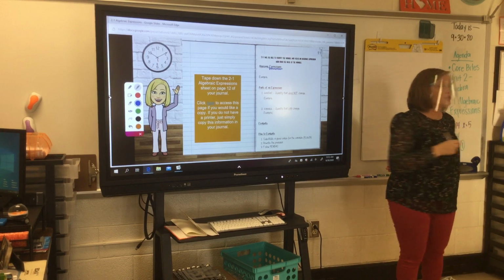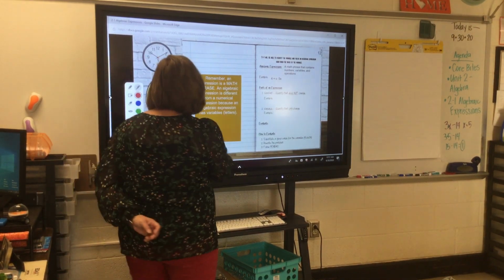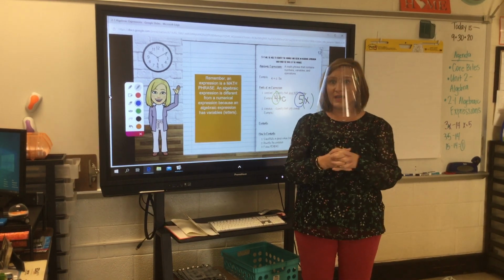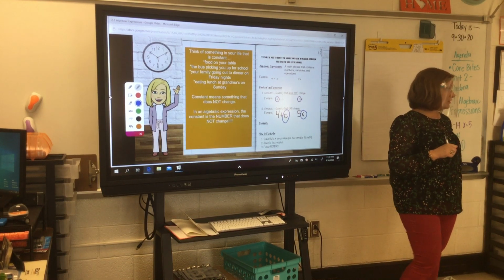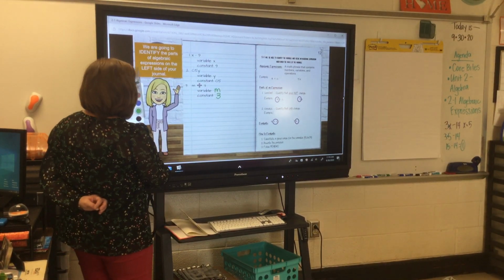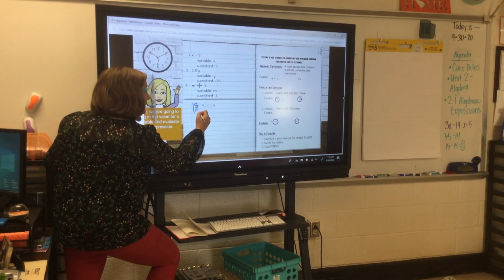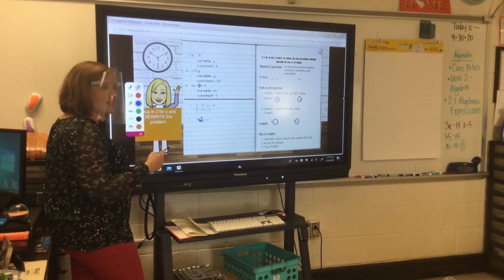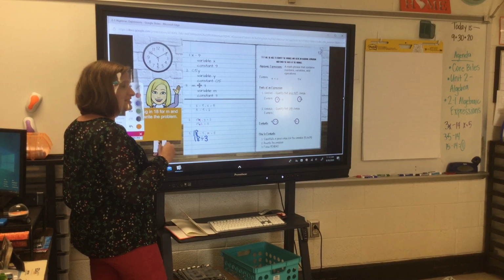Unit 2 Lesson 1